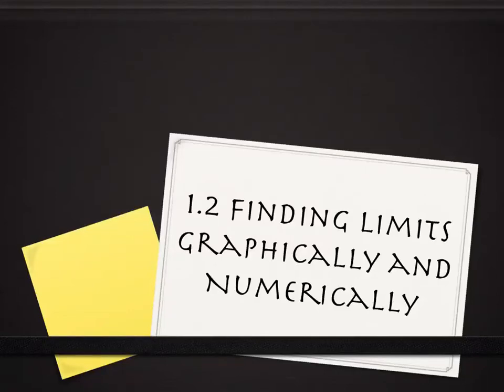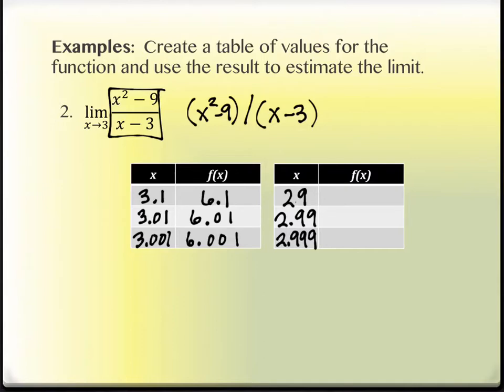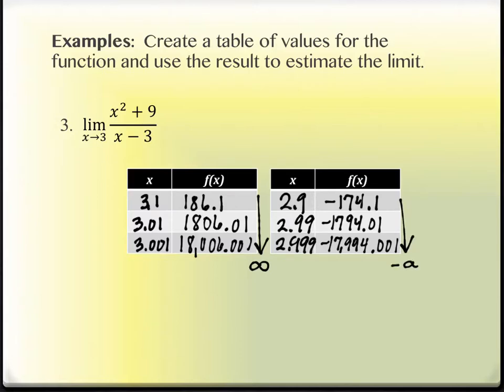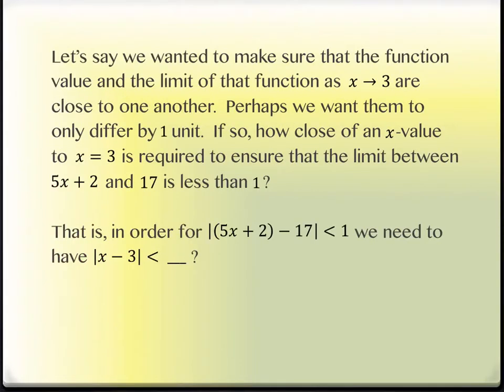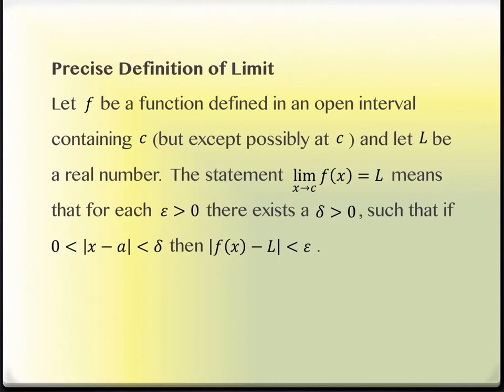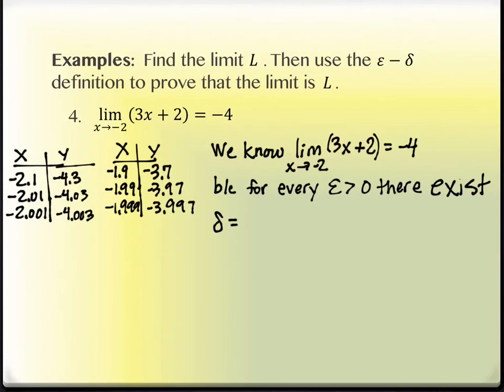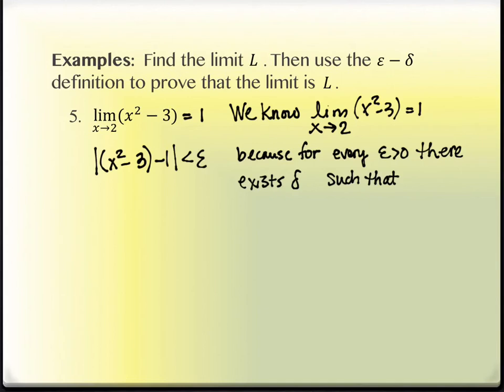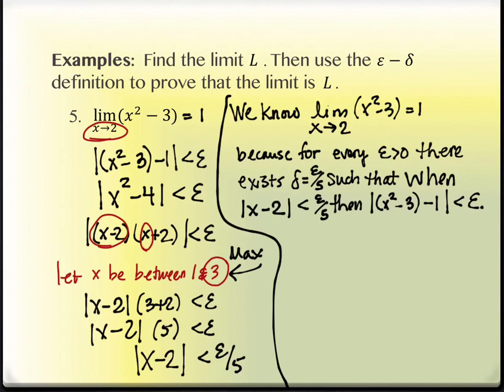1.2 Finding Limits Graphically and Numerically (part 2)